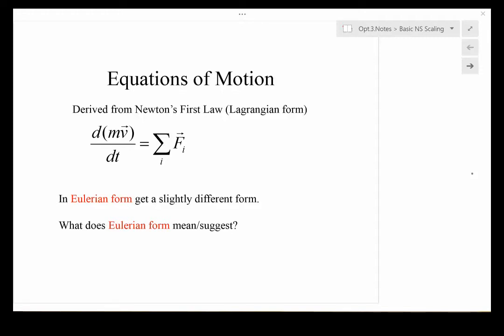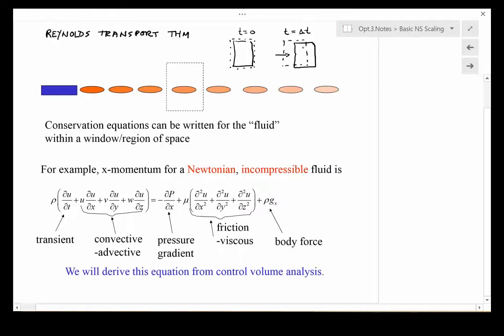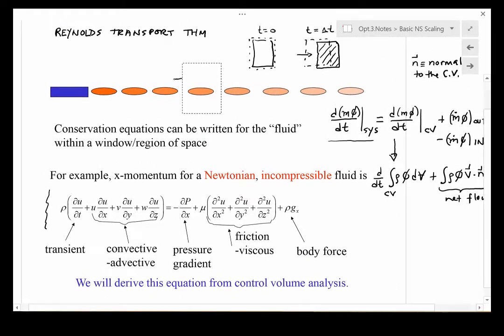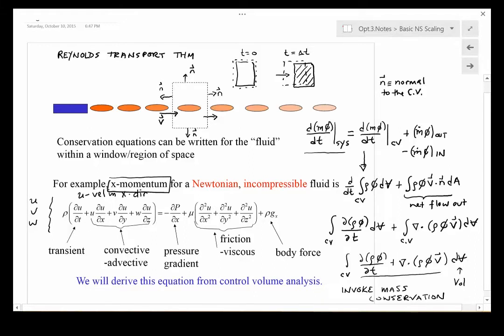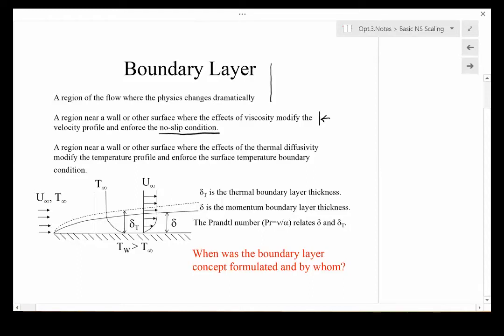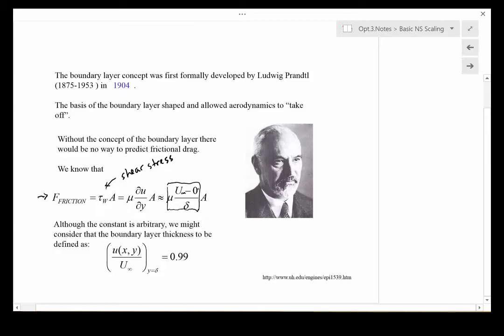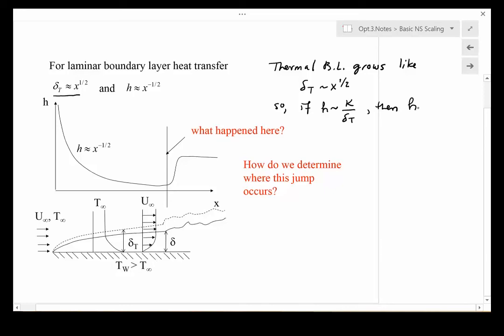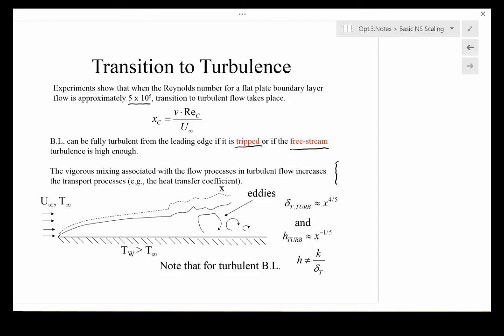Ezekoye Heat Transfer Lectures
Eulerian vs. Lagrangian Conservation Equations and Scaling of Terms